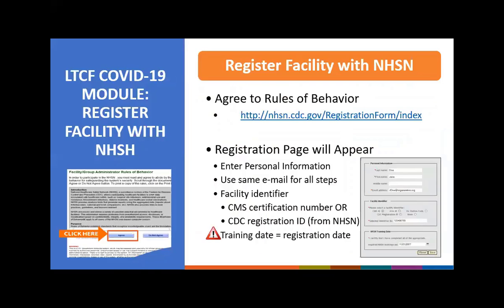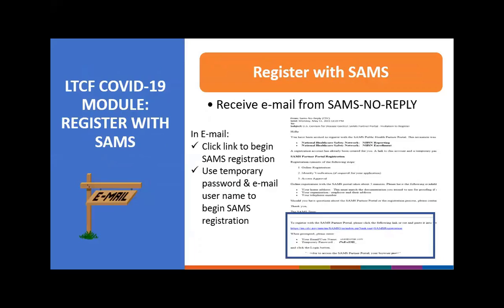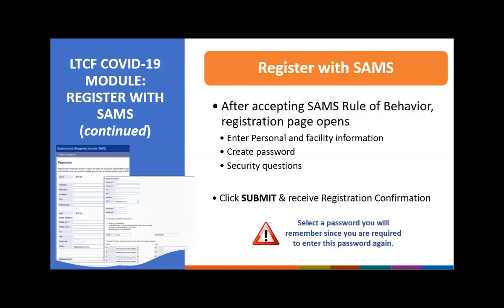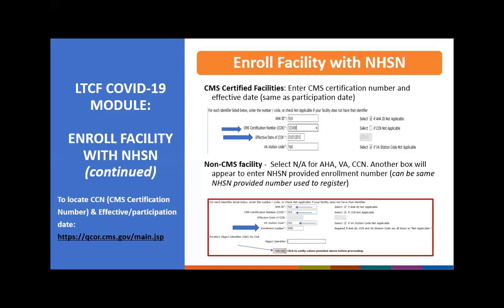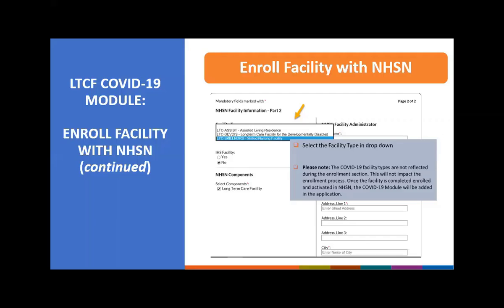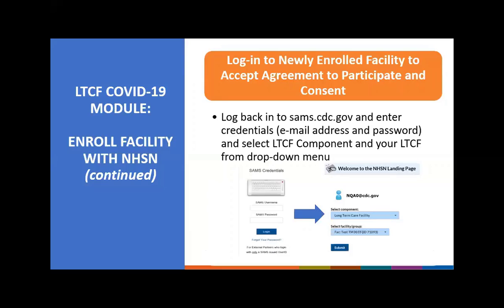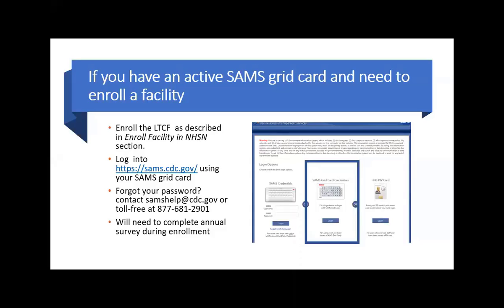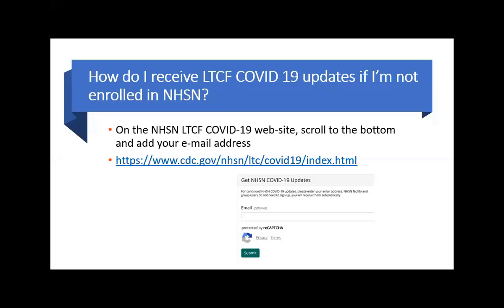LTCF COVID-19 Module Enrollment Refresher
The NHSN Long-term Care Facility Component is supporting the nation’s COVID-19 response by introducing a new COVID-19 Module for Long-term Care Facilities.